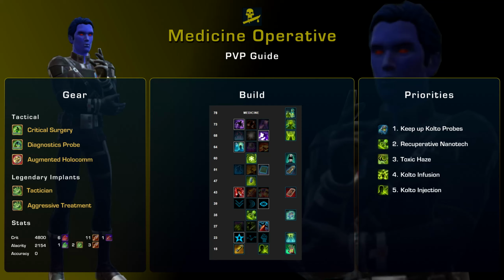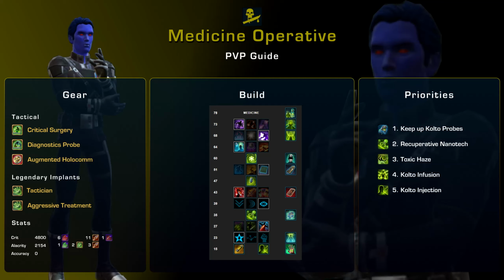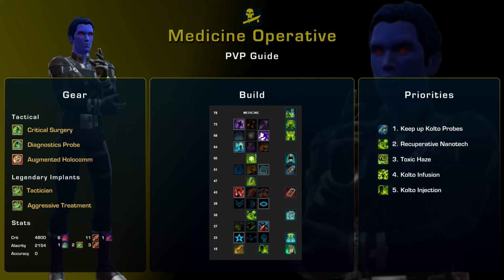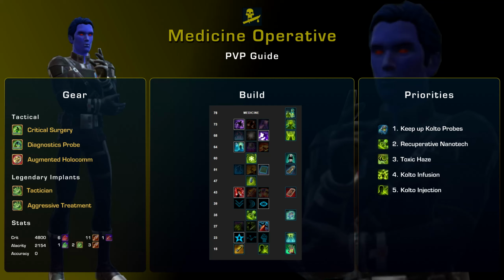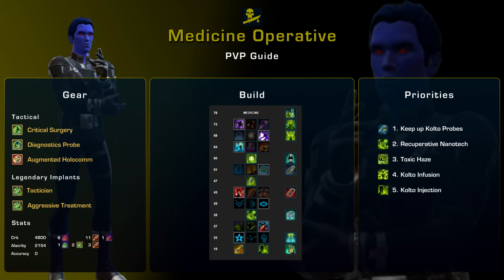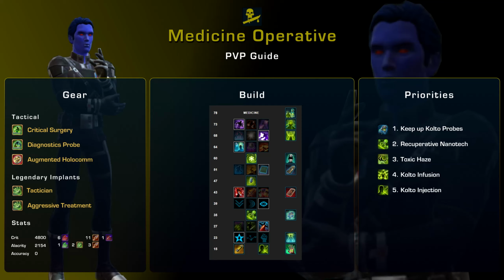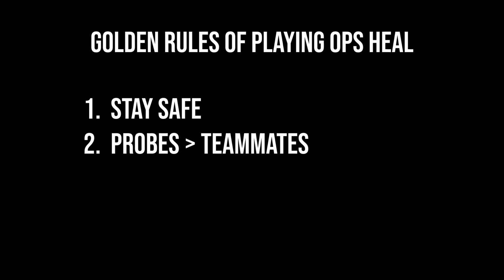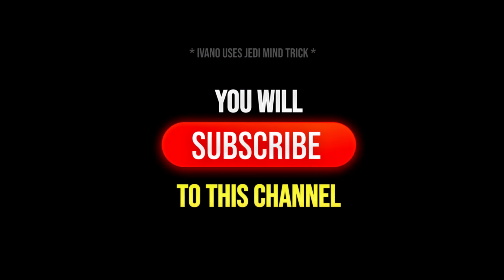Medicine Operative Quick PVP Guide (SWTOR 7.5.1)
A quick guide to the Medicine Operative Combat Style, for Star Wars: The Old Republic, Patch 7.5.1. Including the best build and best stats for Operative and Scoundrel healers.

PowerTech Enjoyer also known as Nate'Doge

Chapters:
0:00 About the Class
0:58 Tacticals
2:17 Legendary Implants
2:56 Gear & Stats
3:37 Build
5:58 How to Heal
8:51 Tips & Tricks